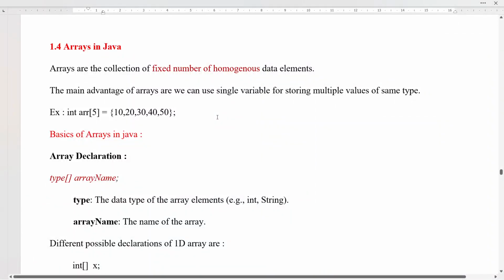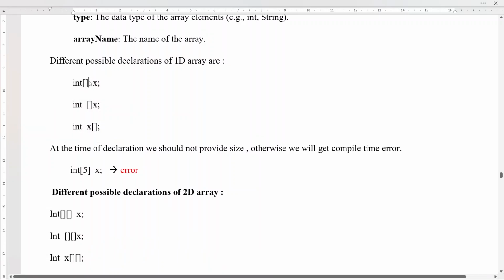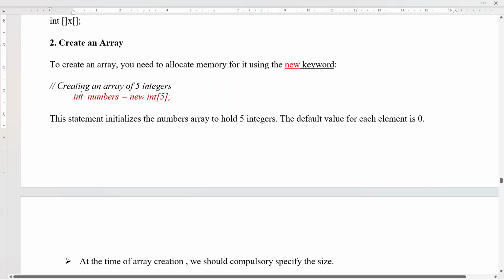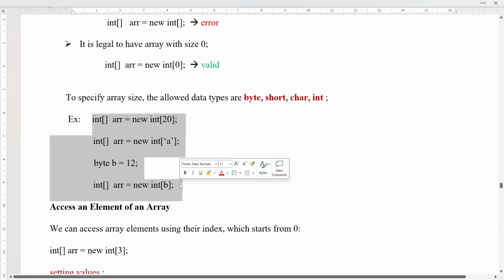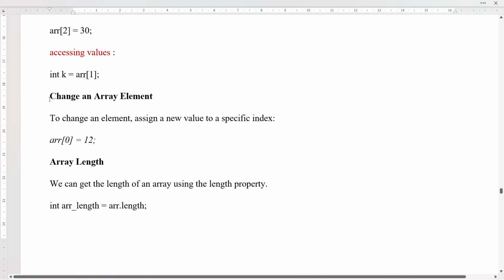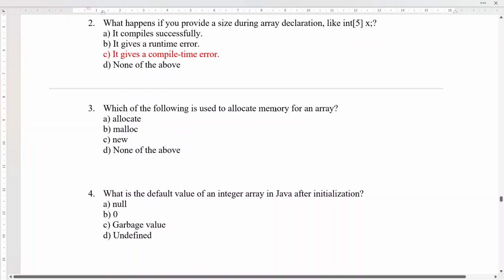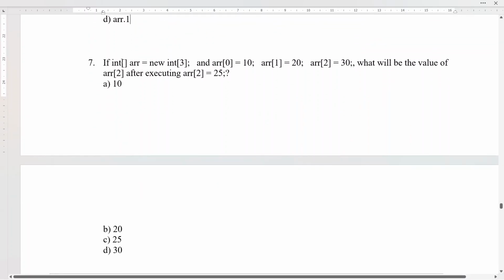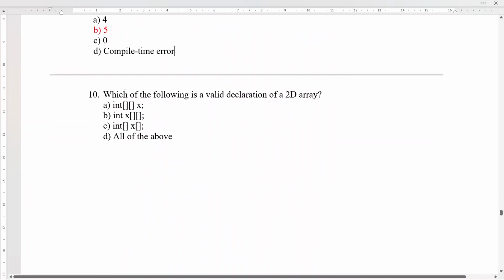Arrays in Java | Java Fundamentals Part-4 | Fight4Tech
"Welcome to Fight4Tech! In this video, part of the Java Fundamentals series, we dive deep into Arrays in Java. Arrays are a powerful way to store multiple elements in a single variable, making your code cleaner and more efficient.

You'll learn:
✅ What arrays are and why they’re useful
✅ How to declare, initialize, and access arrays in Java
✅ The difference between single-dimensional and multi-dimensional arrays
✅ Practical examples and tips to master arrays

This is Part-4 of our Java Fundamentals series, designed to build your Java skills step by step. Whether you're a beginner or brushing up on your skills, this video is for you!